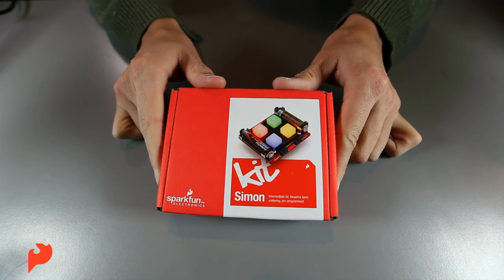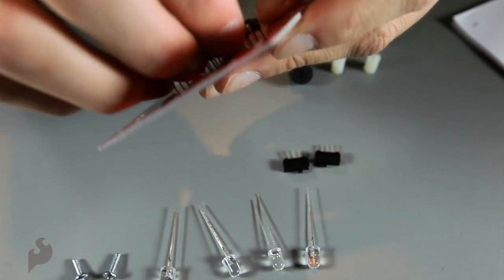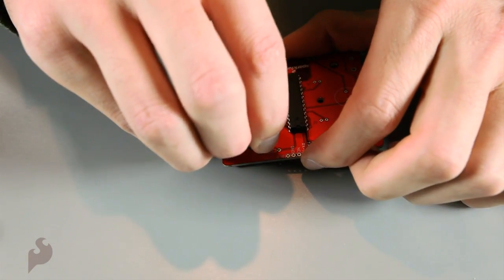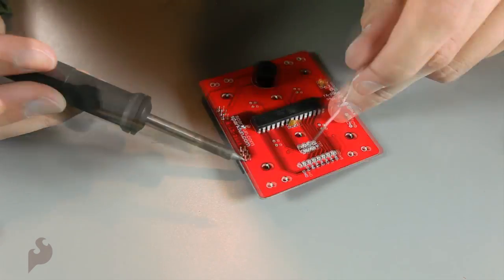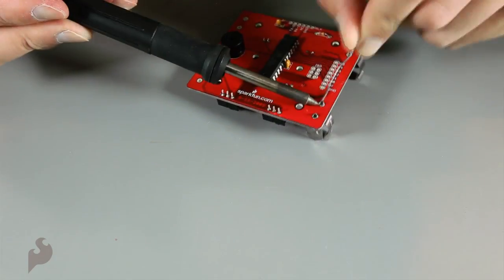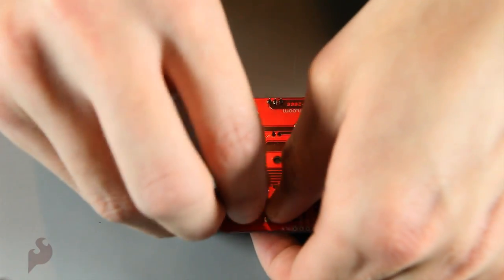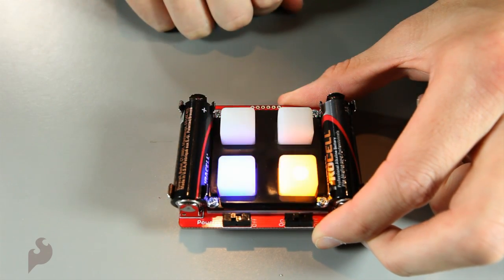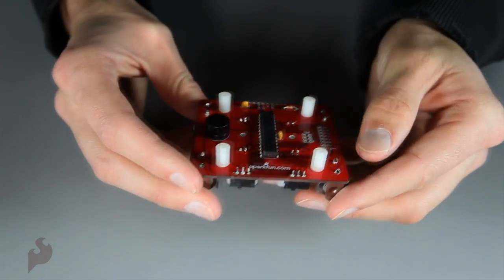Building the Simon PTH Kit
This video shows you how to build the Simon PTH Kit from SparkFun.

Music: Blowfelt - Ds Could Be Os Os Could Be 0s